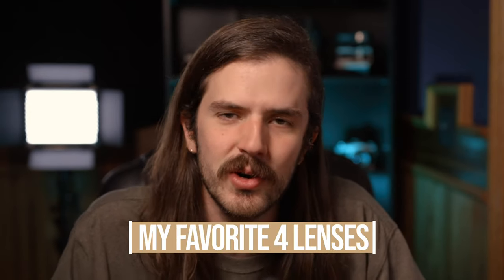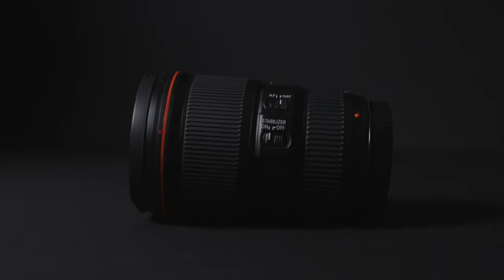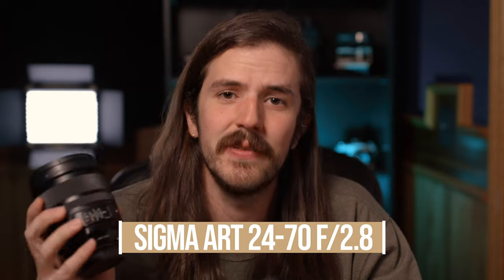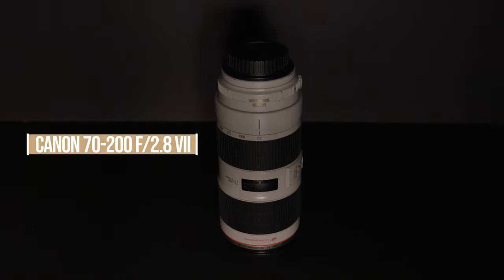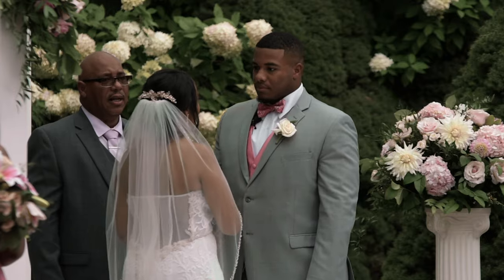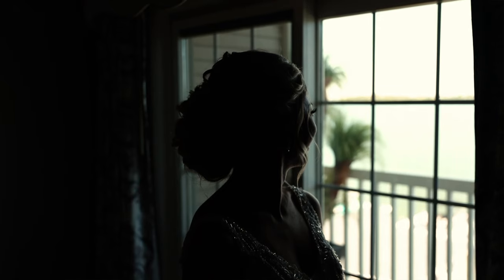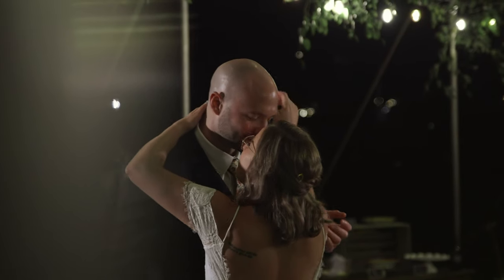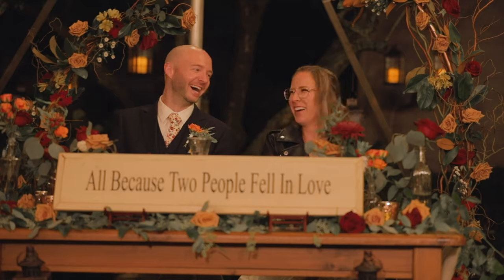Best Lenses For Wedding Film Making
In this video I will be breaking down my favorite 3 lenses for wedding film making. All my camera gear is listed below

Wedding Film Making Kit 2021↓↓↓

Canon 15-35 f/4
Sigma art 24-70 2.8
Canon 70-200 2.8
Canon 35mm 1.4
Langly Backpack: Discontinued langly.co
Pelican 1510
Dream Cam Canon R 5
Main Video Camera
Dream Video Camera
Ronin S
Ronin S Collar
Small Rig Arms x2
Mavic Air 2
Tascam Mic
Sony Recorder
Sony Mic Sleeve
Rav Power Bank

OTHER GEAR↓↓↓

Joby Gorillapod
Switchpod with ball head
Main Photo Camera
Studio Camera
Main Camera Lens
Vlogging Lens
VLog Mic
Cheaper Mic
Vlogging Tripod
Podcasting Mic
Podcast Studio
Cheap YouTube Studio Lights
Cheap HDMI Capture Card
Expensive HDMI Capture Card